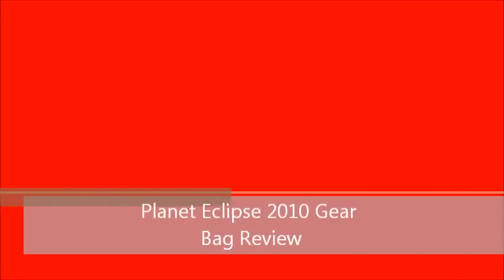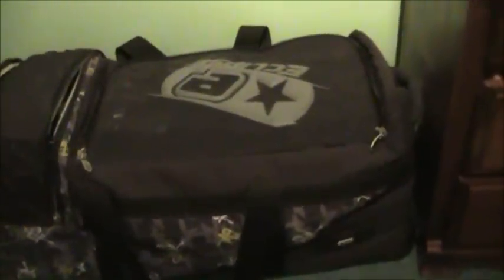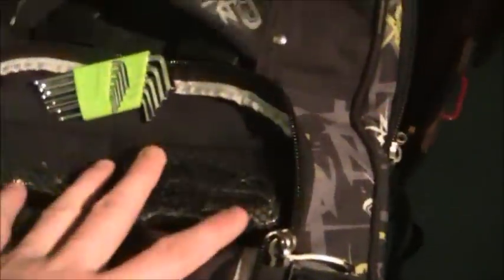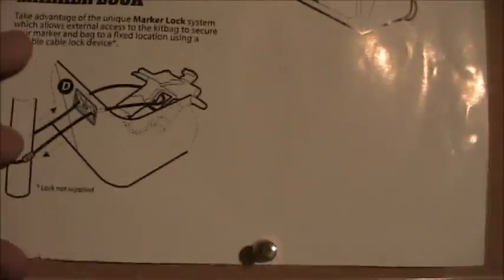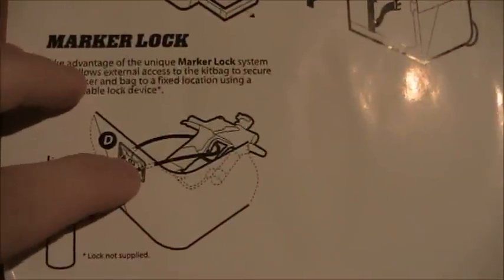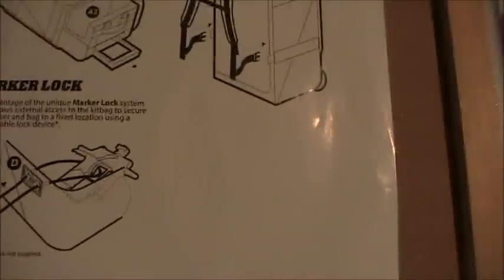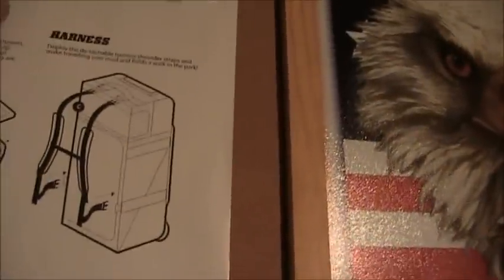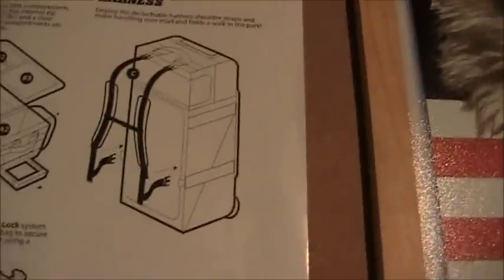Planet Eclipse Gear Bag Review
planet eclipse,paintball gearbag, gearbag, planet eclipse,paintball, paintball hopper,russian legion